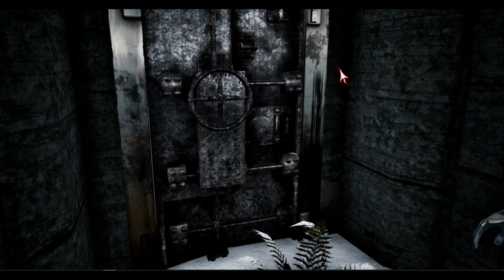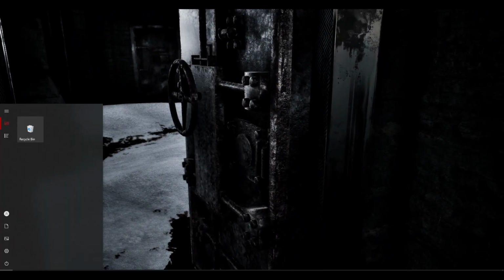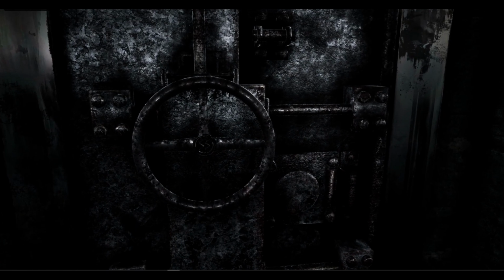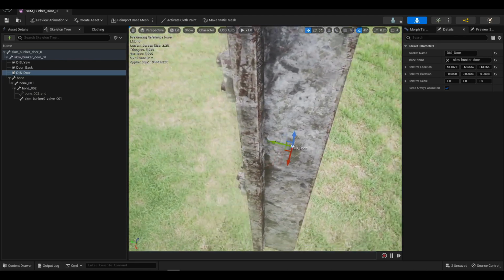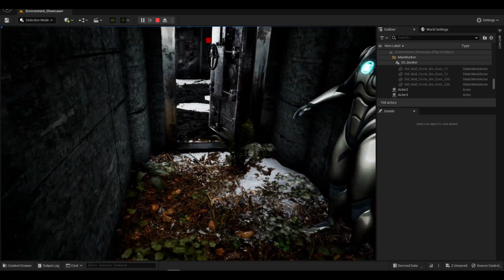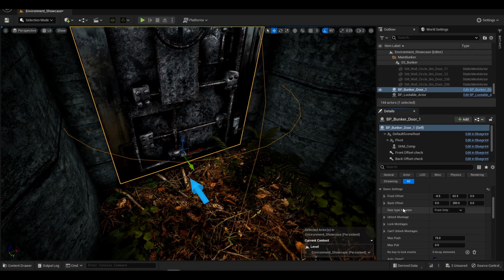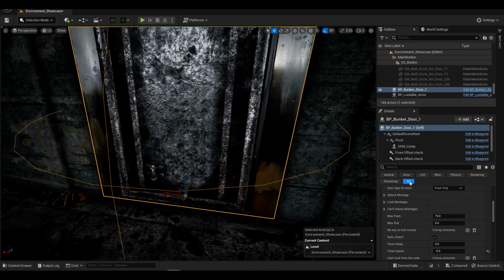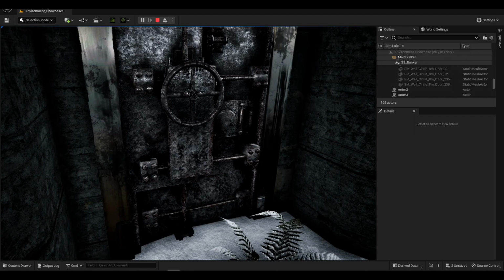ADC 2.3 Doors / Hinged system | Unreal Engine 5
This update offers satisfying door experience which takes into account paired animating, physical interaction and input based SFX that is suitable for both FPS and TPS projects making it the most robust door interaction system, future updates will be to convert this to a feature of paired animations component ADC 2.7